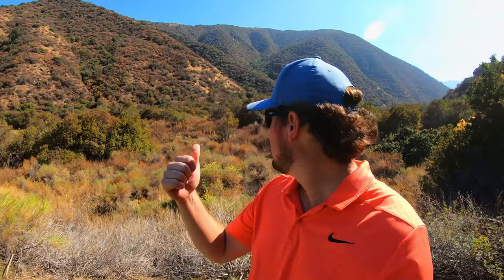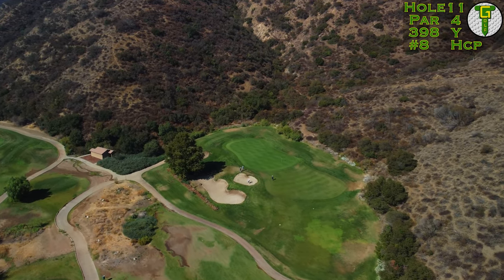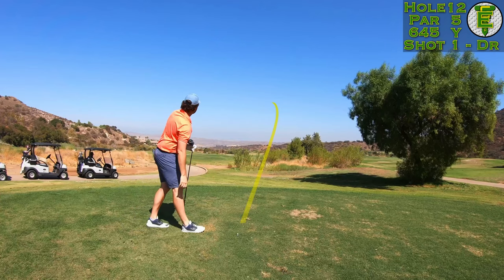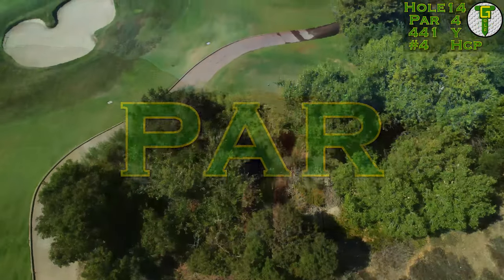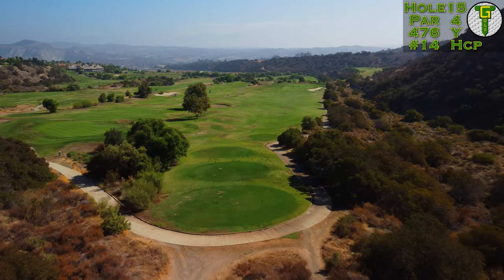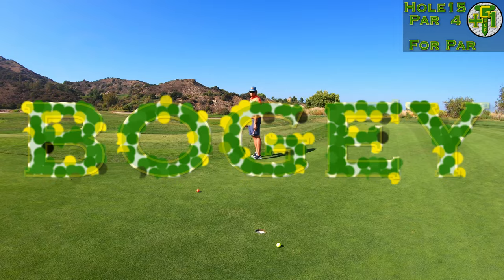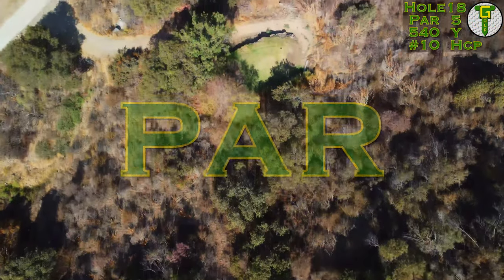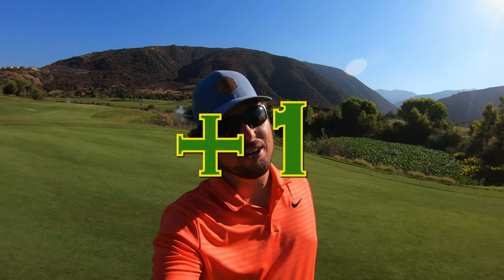A BEAUTIFUL FINISH @ Eagle Glen | BACK 9 Course Vlog with Drone Flyovers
Located in the foothills of Corona, CA, Eagle Glen Golf Club is an exceptional challenge playing up down and all around the canyon terrain. With views spanning the entire Inland Empire and nearly perfect year-round conditions, this is a course you will not want to miss!

0:00 Intro & SUBSCRIBE !!
0:39 Hole 10 | Par 3 | 202y
1:32 Hole 11 | Par 4 | 398y
2:54 Hole 12 | Par 5 | 645y
4:36 Hole 13 | Par 4 | 341y
5:41 Hole 14 | Par 4 | 441y
7:13 Hole 15 | Par 4 | 476y
8:58 Hole 16 | Par 4 | 380y
10:22 Hole 17 | Par 3 | 164y
10:57 Hole 18 | Par  5 | 540y
12:43 SUBSCRIBE !!